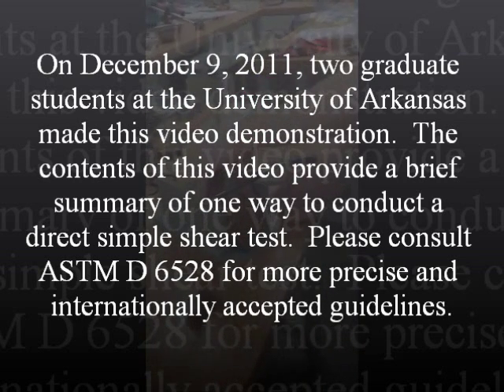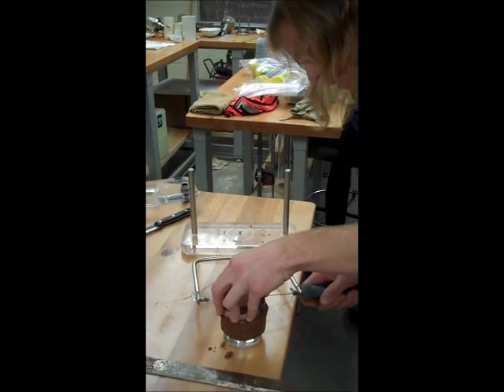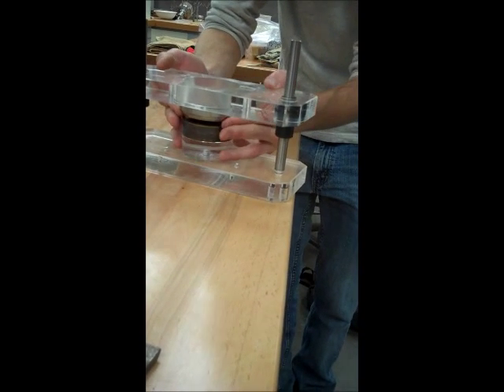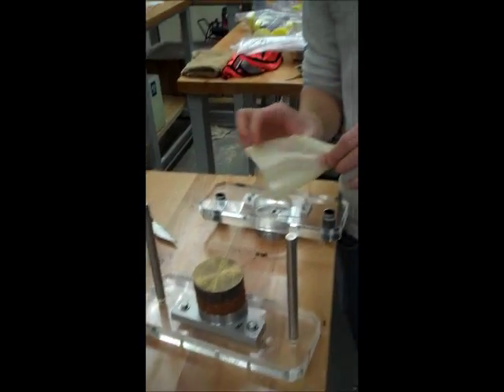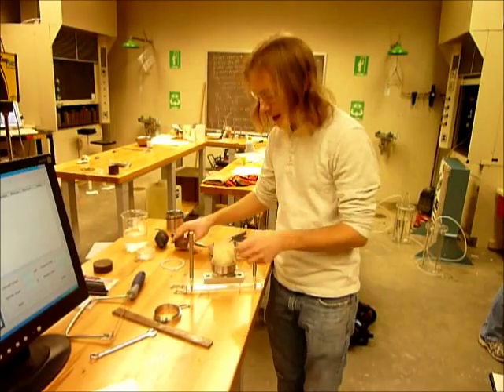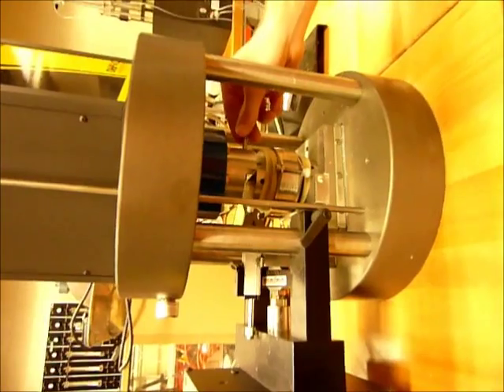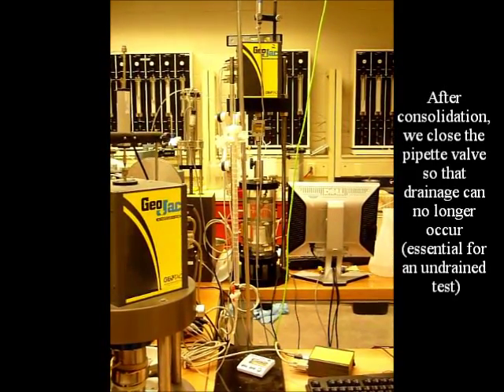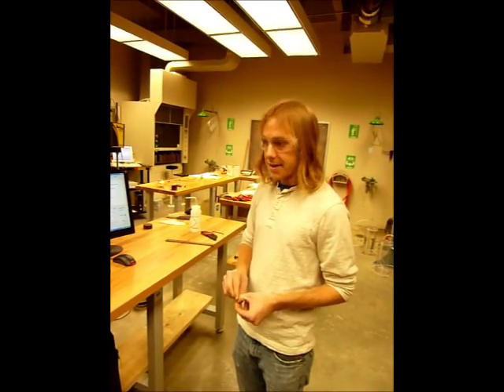DSS Demonstration.wmv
Brief demonstration of direct simple shear test on compacted clay.